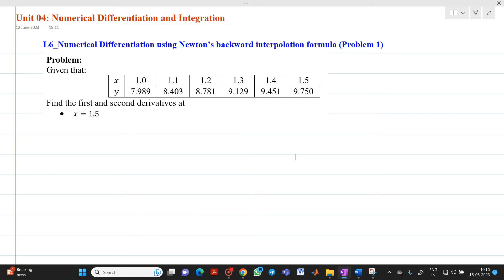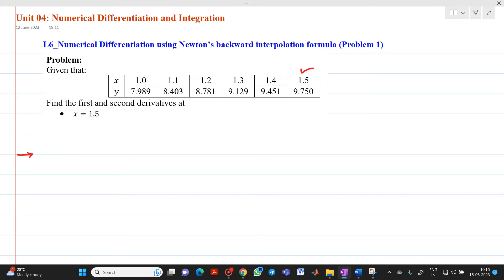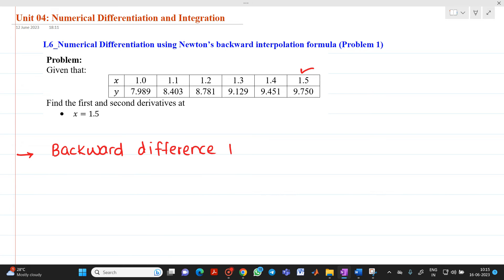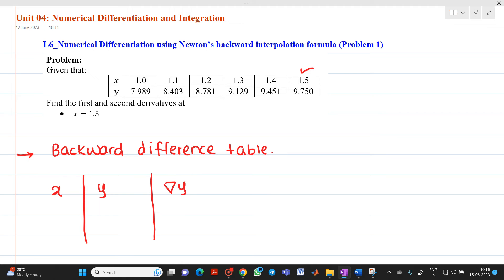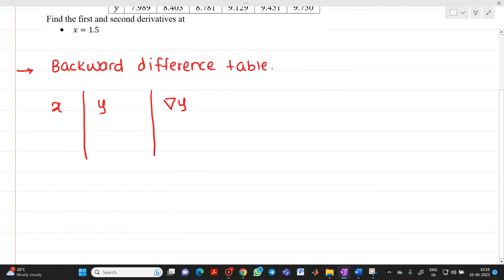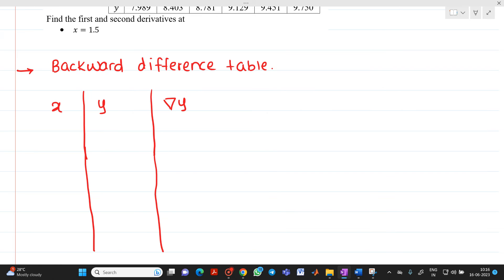L6 Numerical Differentiation using Newton’s backward interpolation formula Problem 1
This video explains how to solve the problem of Numerical Differentiation using Newton’s backward interpolation formula.